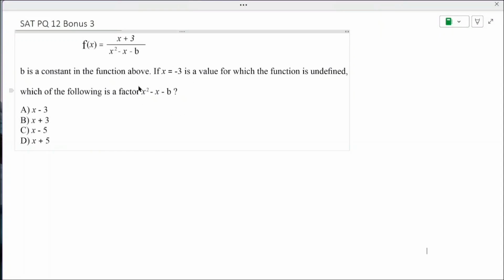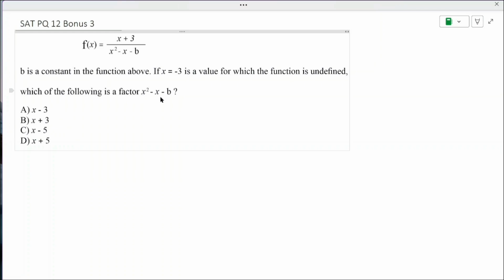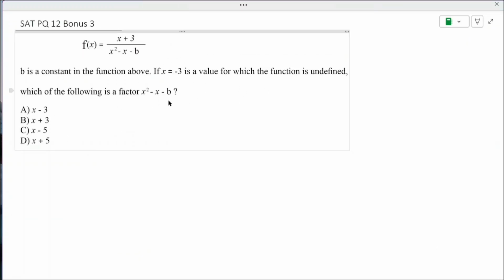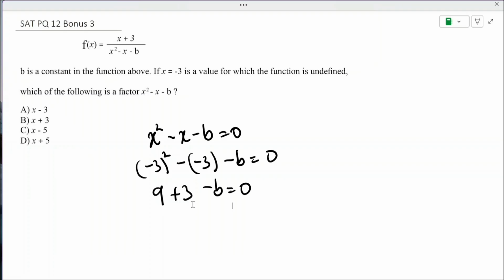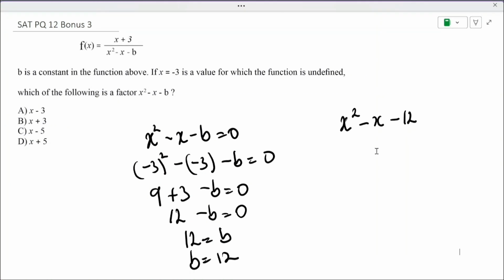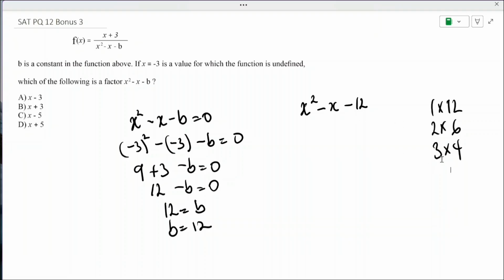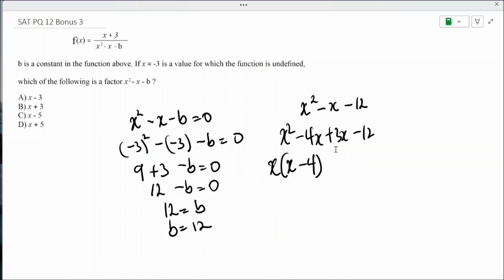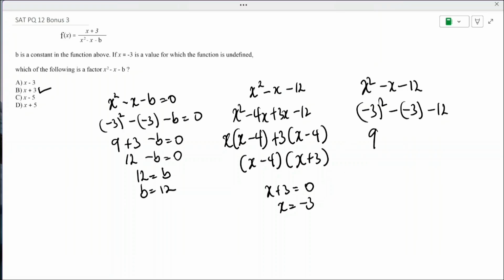12 SAT PQ S1, Bonus 3, M1 Undefined Value with Polynomials Division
12 Bonus 3) f(x) = (x + 3) / (x² - x - b)
b is a constant in the function above. If x = -3 is a value for which the function is undefined, which of the following is a factor of x² - x - b ?

enika's, undefined value
enika's, undefined value with Polynomials
enika's, undefined value with Polynomial division
enika's, undefined value and functions
enika's, undefined value, Functions and Polynomial division